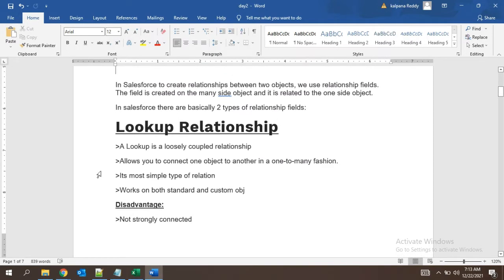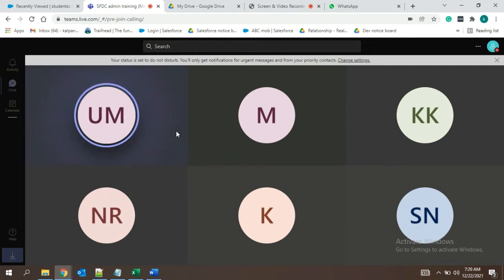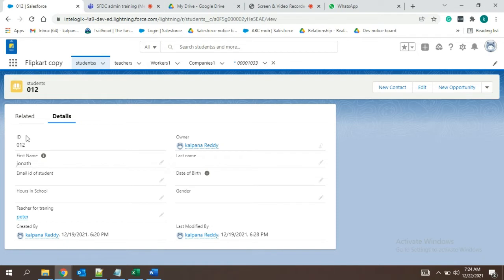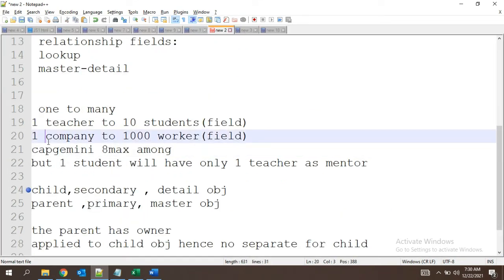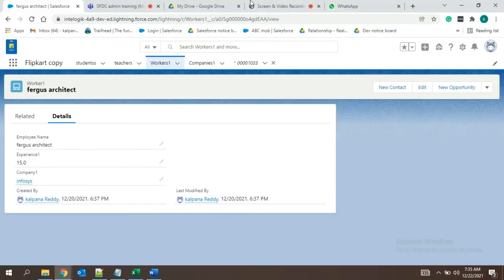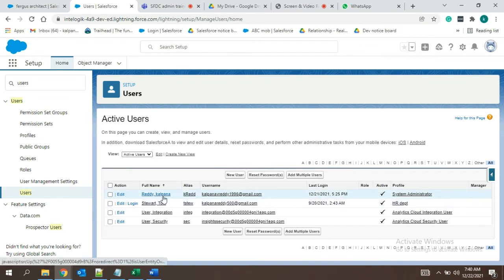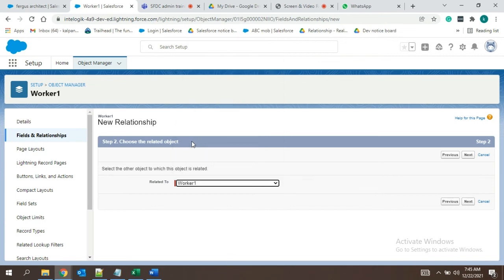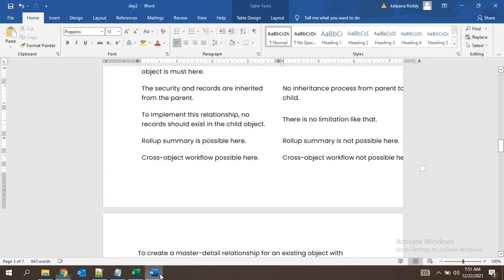Day 7 SelfRelationship HierarchialRelationship Many to many relationships In Salesforce